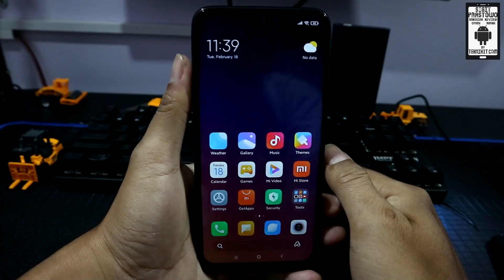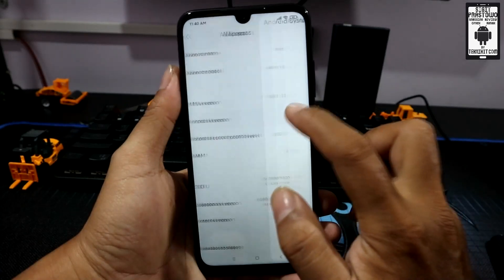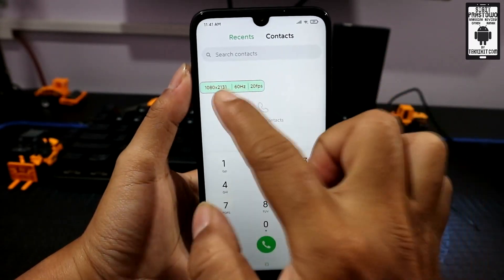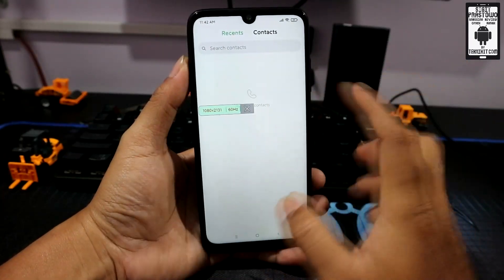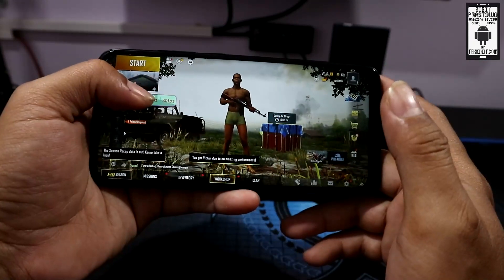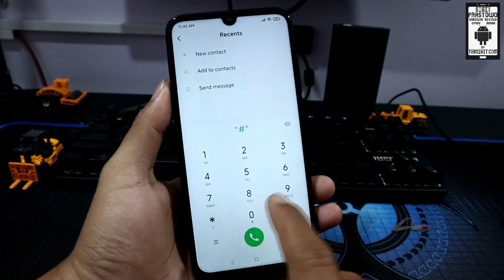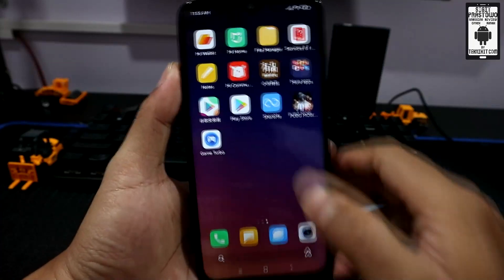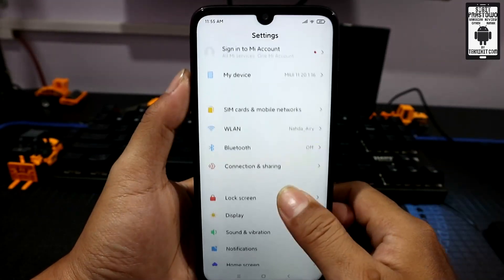Kode Rahasia MIUI 11 Ini Bisa Nampilin FPS Layar Tanpa Root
Khusus MIUI 11, kode rahasia (secret code) MIUI 11 bisa menampilkan FPS (frame per second) layar secara real time dan bisa menampilkan informasi baterai.

Masuk ke panggilan telepon dan tekan kode berikut:

*#*#37263#*#* menampilkan FPS, Hz dan resolusi layar secara real time.
*#*#6485#*#* menampilkan informasi baterai/ status baterai.

Sedikit penjelasan informasi baterai:
MB_00: Current percentage of charge
MB_01: Current state (being charged or, on the contrary, discharged)
MV_02: Type of charging used (Fast, normal, etc.) How the smartphone is charged (at what stage: maximum current but low voltage, current and voltage balancing, current decrease and voltage increase) (Fast, Normal, Taper)
MV_05: Battery temperature
MV_06: Battery Status

MU_00: type of charge (unit or PC)
MU_01: Is the power supply connected or not

MF_01: Total Charging Time
MF_02: How long does it take to fully charge from memory from 0 to 100%
MF_05: Actual capacity (the one left from the factory)
MF_06: Notified Capacity

Untuk kode yang pertama kemungkinan hanya bekerja di MIUI 11 Android 10. Sedangkan kode kedua bisa untuk semua MIUI 11 (tested Android 10, Android 9).